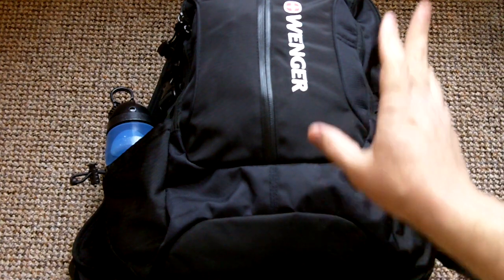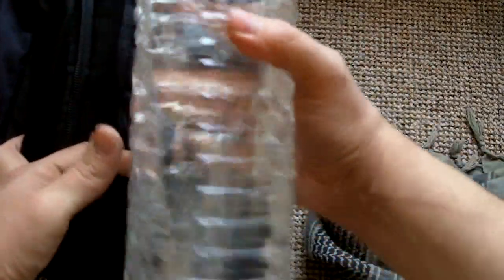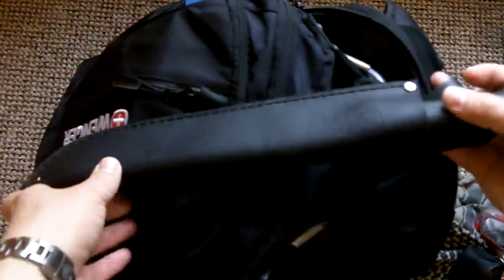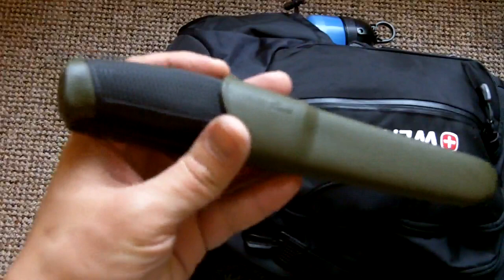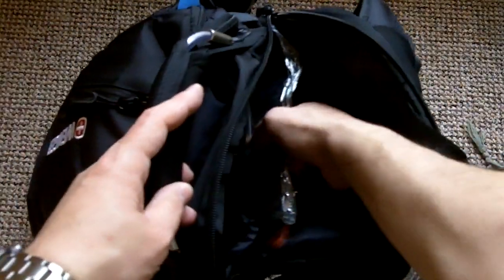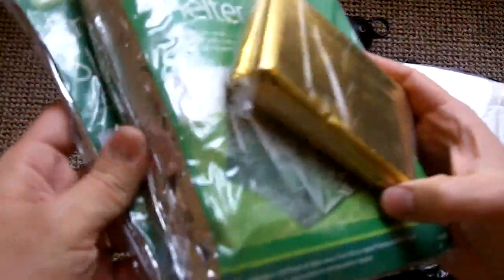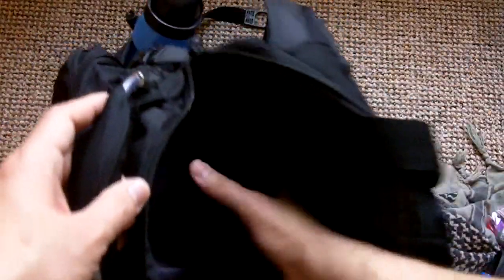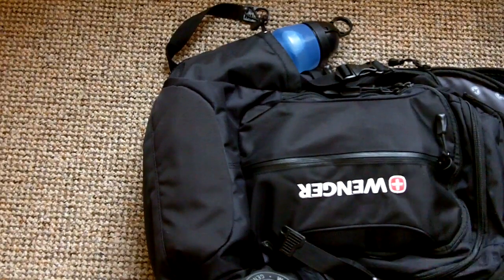BUG OUT BAG!: "The Best BOB for You" Part 2